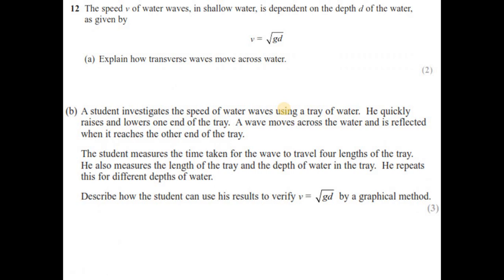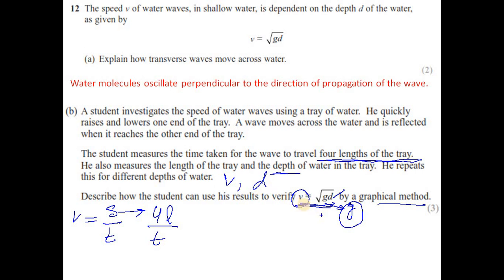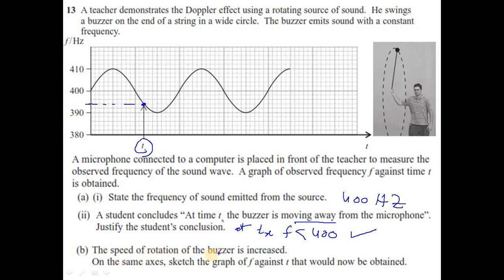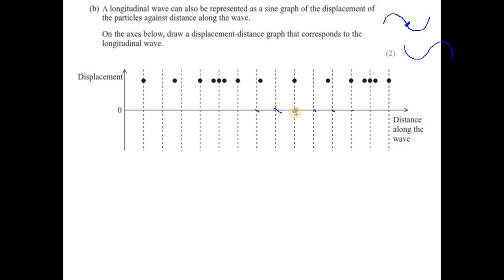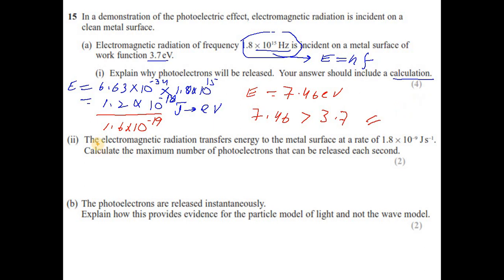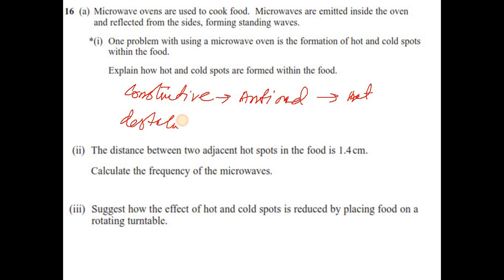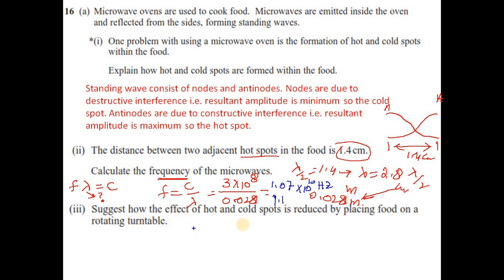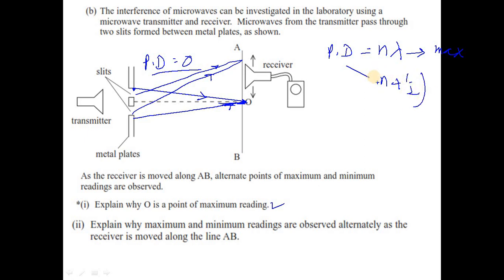Edexcel IAL physics unit 2 Oct 17 part 2